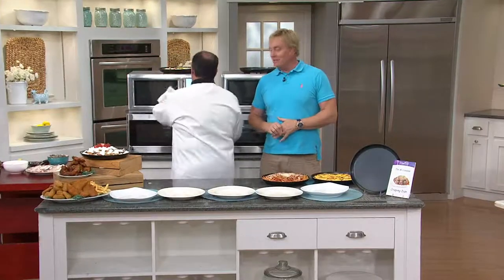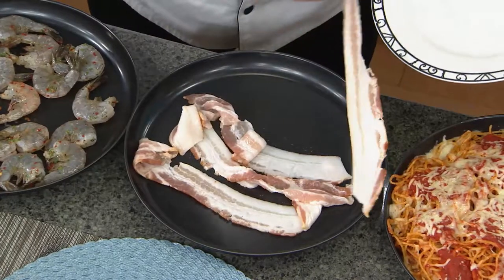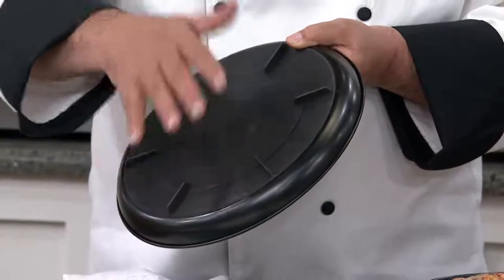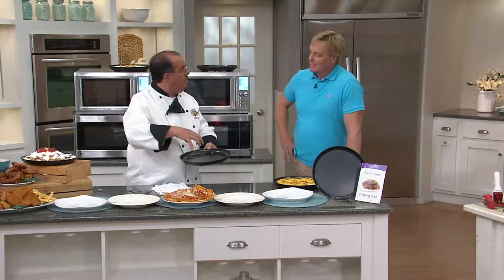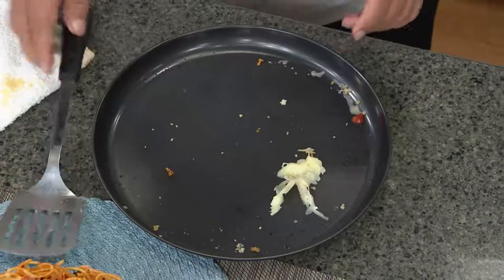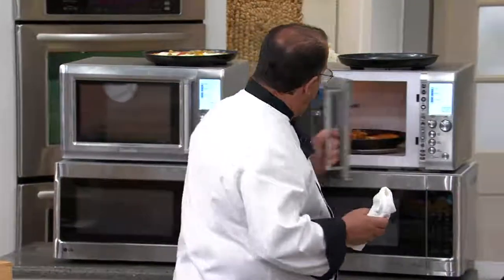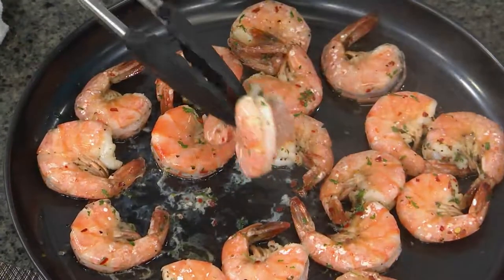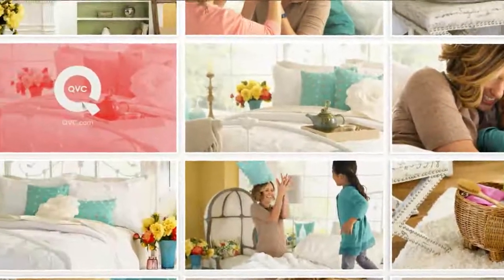Waveware 11" Microwave Crisping Dish with Rick Domeier